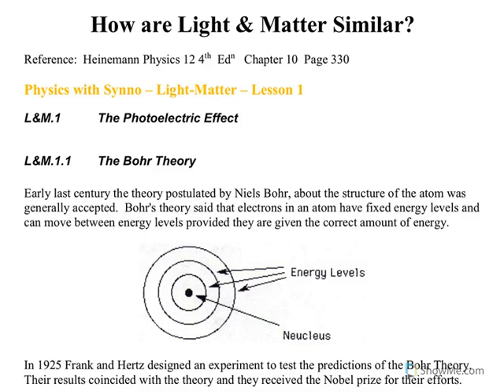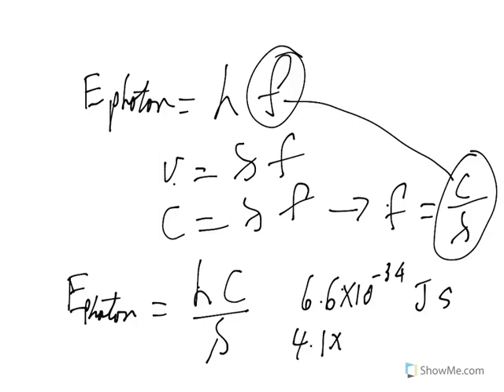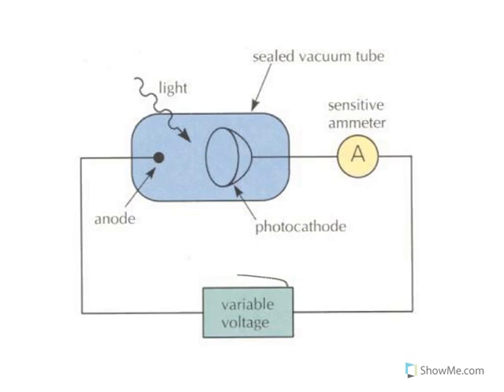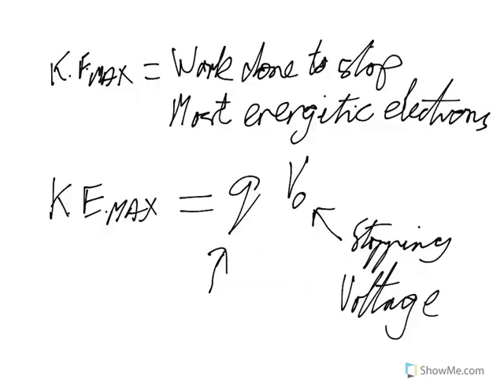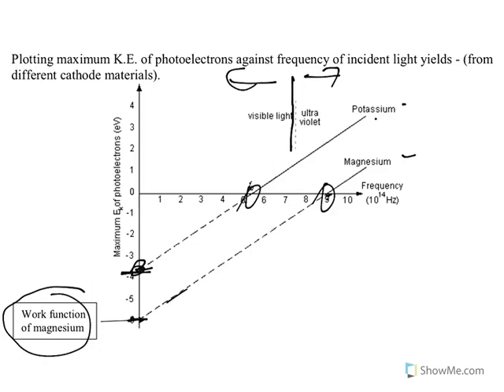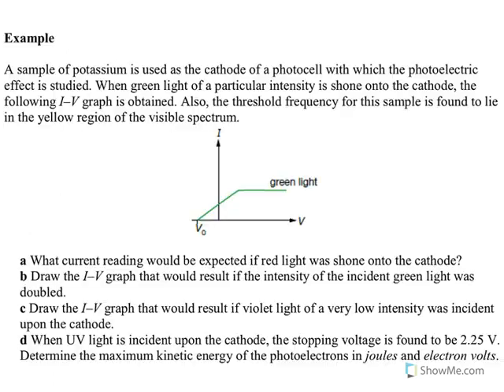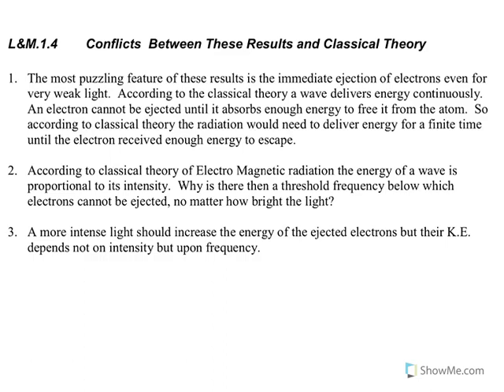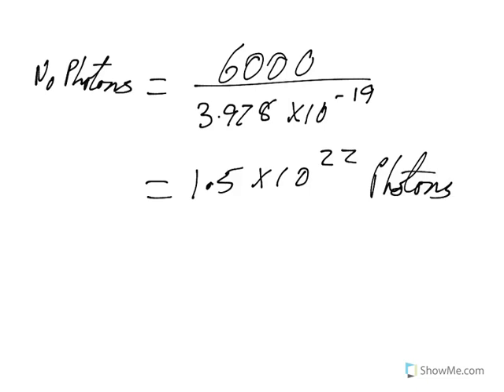Lesson 1 - Photoelectric Effect, Bohr, Quanta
Science, Photoelectric effect, Bohr Models, Bohr Theory, Photon Theory, Photon Energy, Electrophotons, Photoelectrons, electron volt, physics, quanta